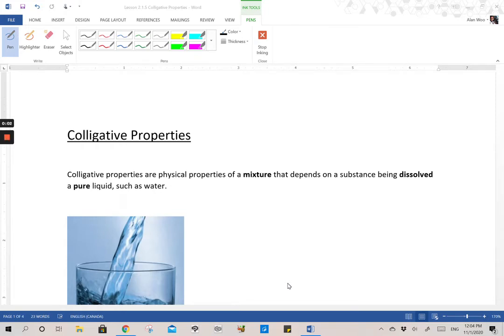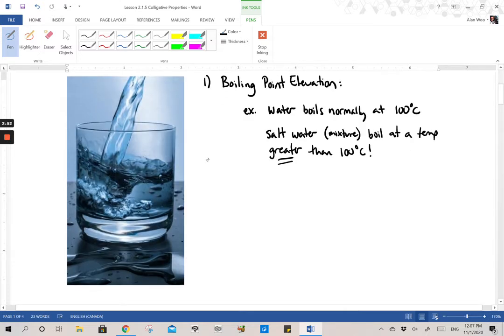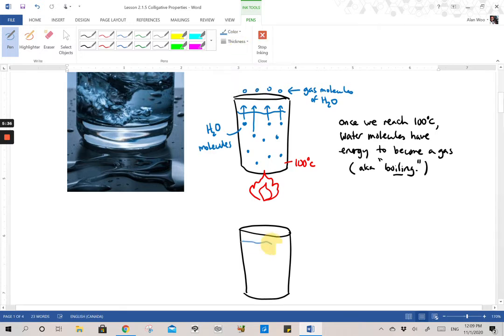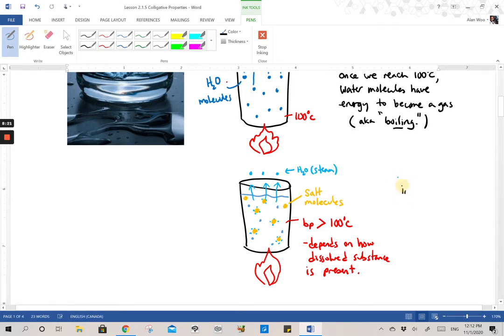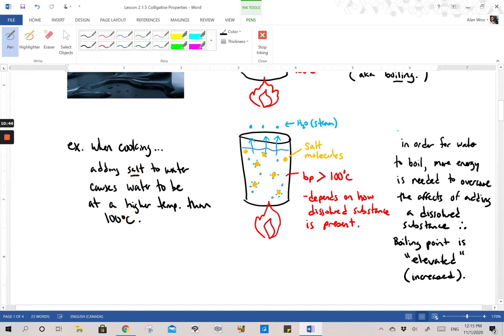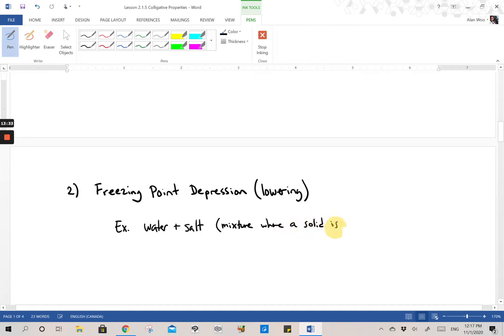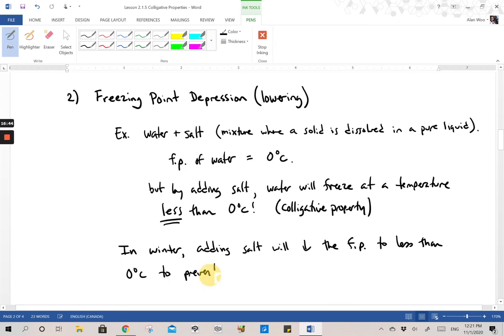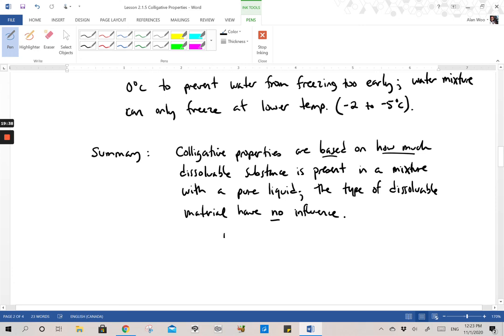Lesson 2.1.5: Colligative Properties